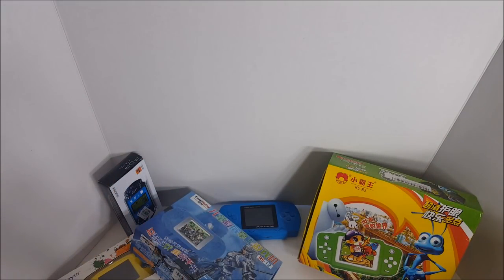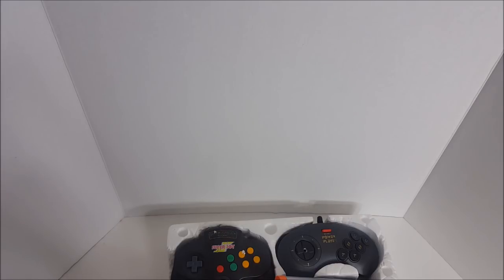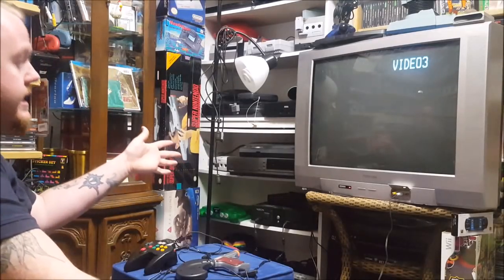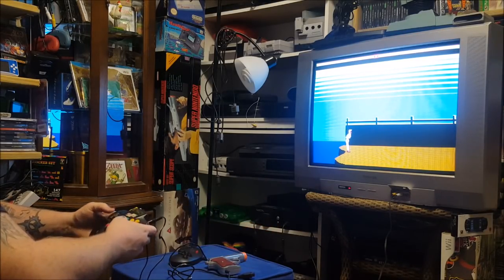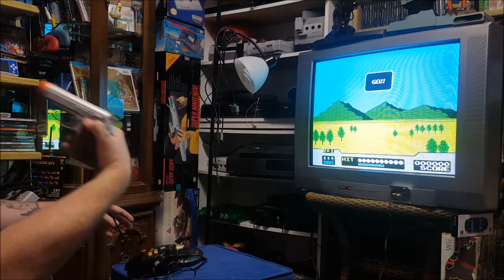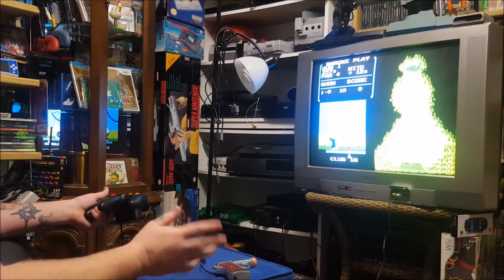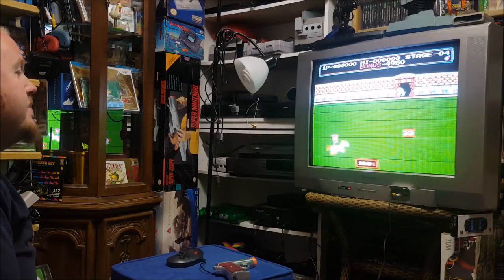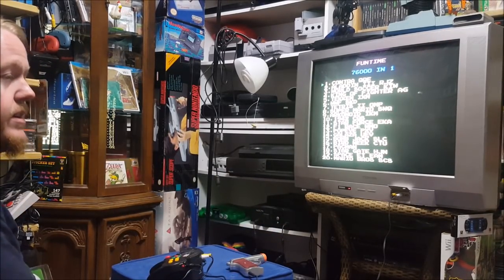Here's One You Never Seen - Super Joystick - Bootleg Central - Ep. 24 - Unboxing/Review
Use Code: HWVVRM On Mercari To Receive $10 when you sign up!